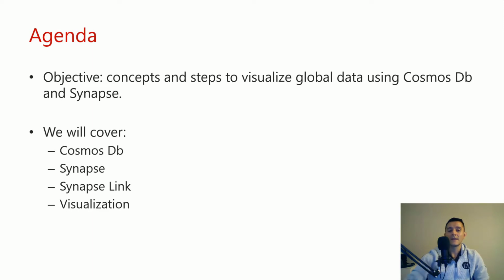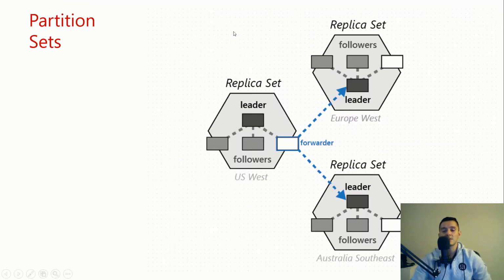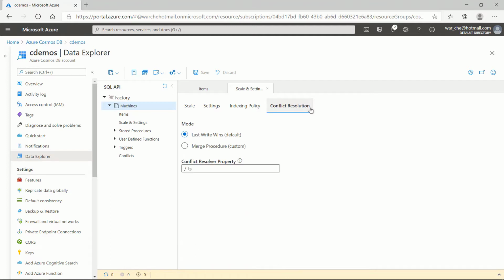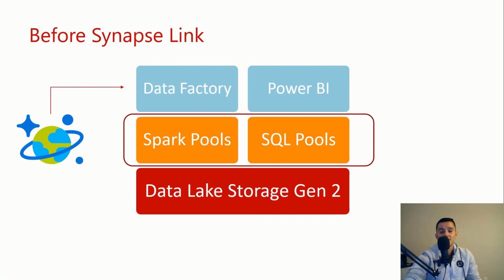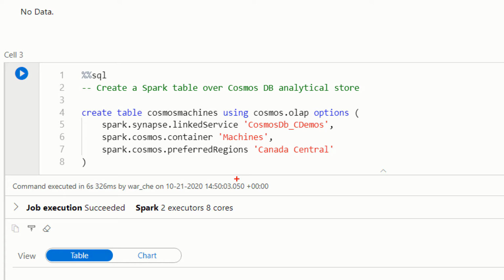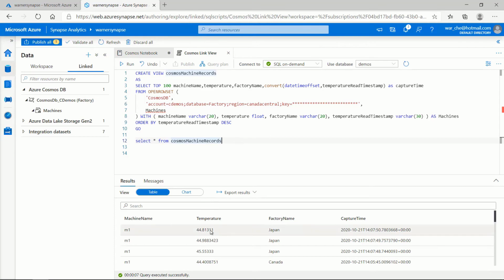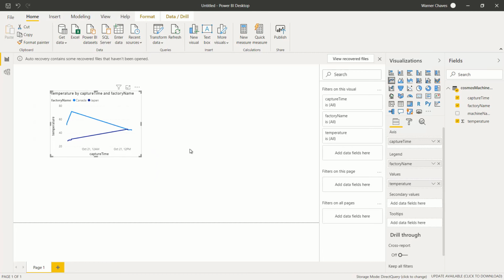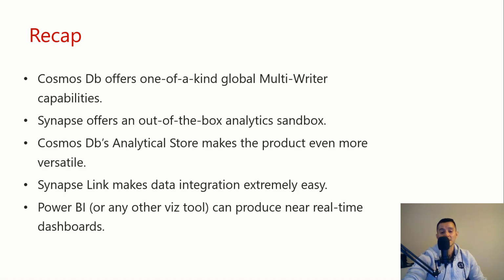Global Analytics with Azure Cosmos Db and Synapse Analytics By Warner Chaves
Global Analytics with Azure Cosmos Db and Synapse Analytics By Warner Chaves at Data Platform Virtual Summit 2020